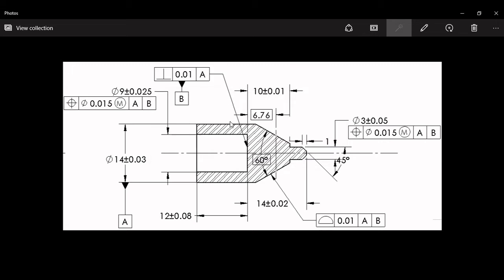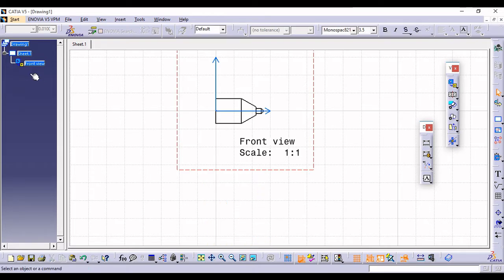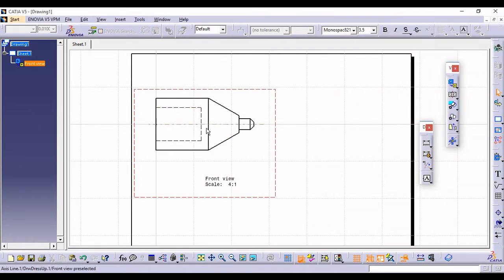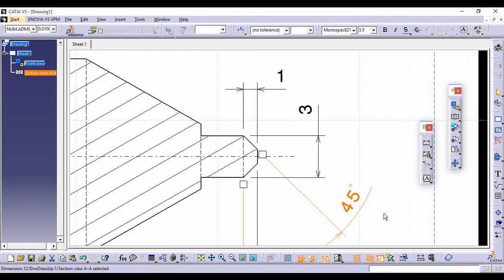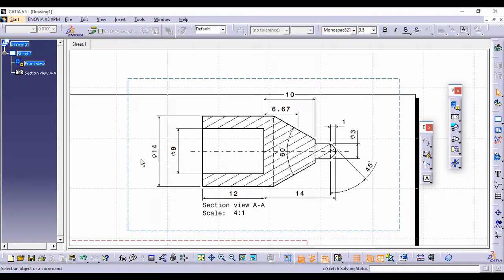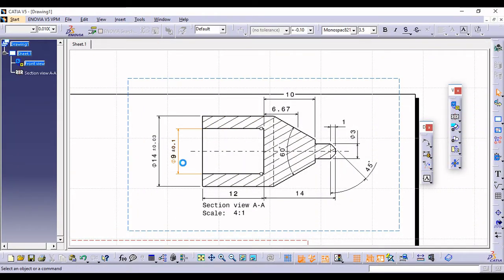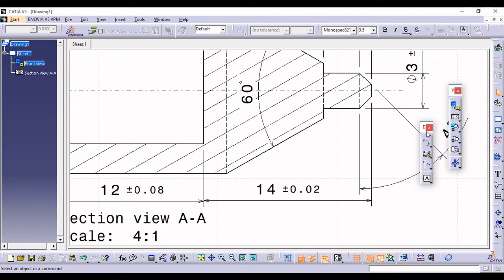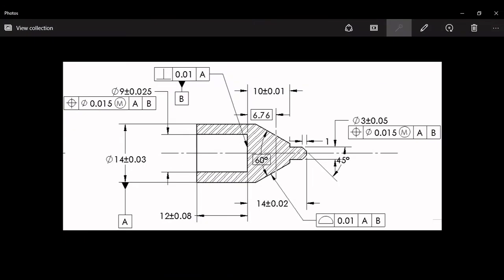21 _Drafting GD&T